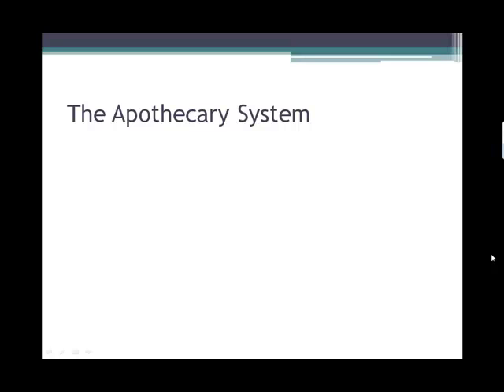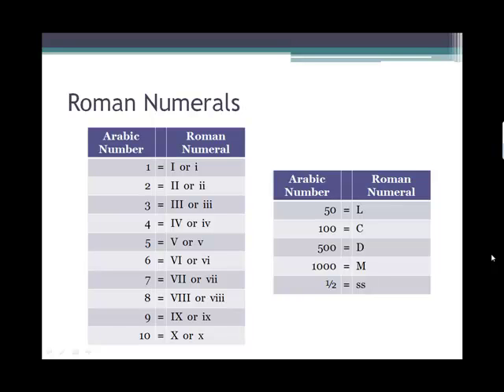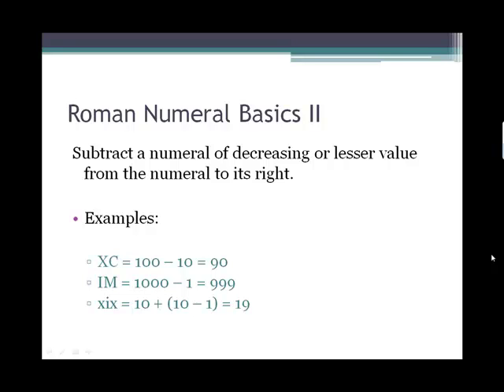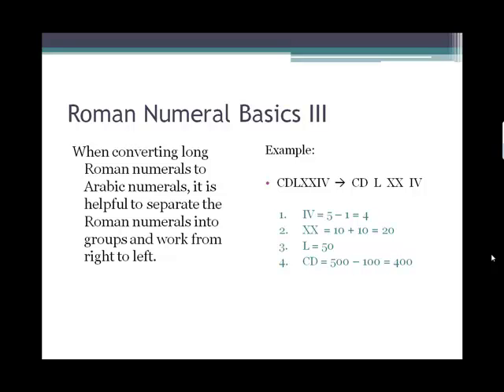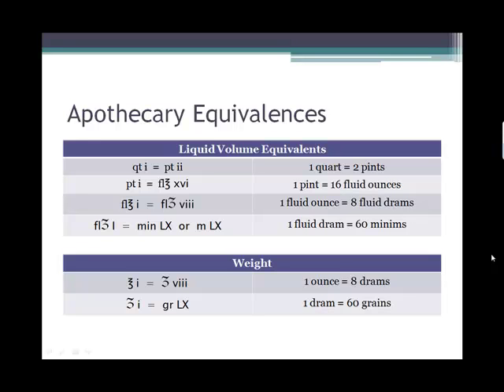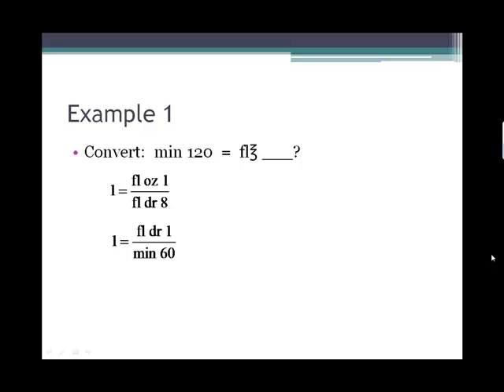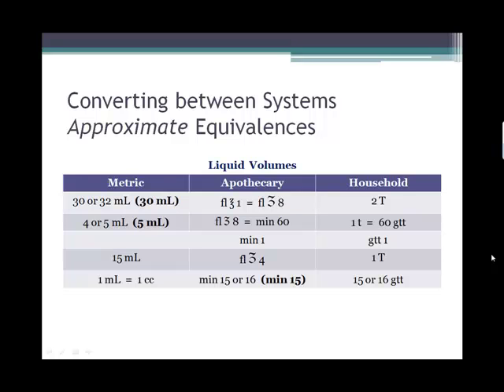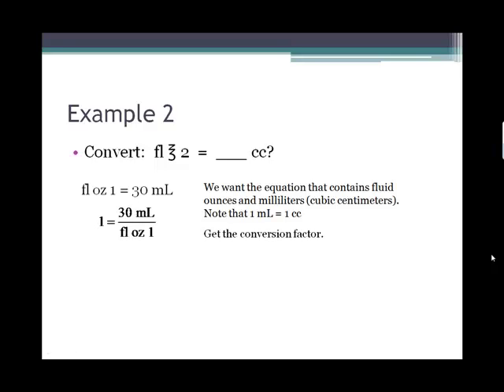m818-Unit3C-Apothecary.mp4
Math818, Apothecary Unit Conversions